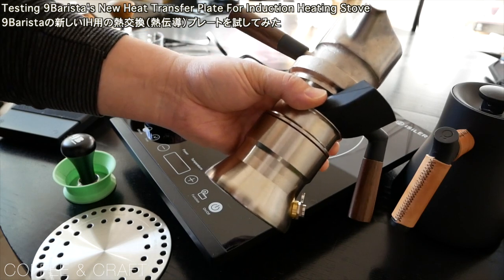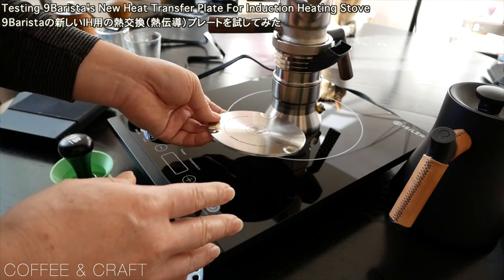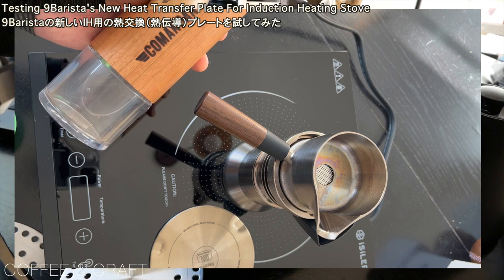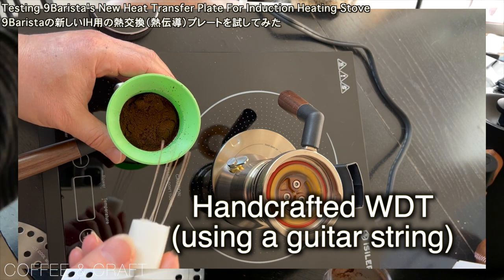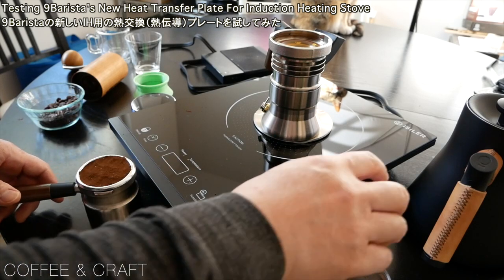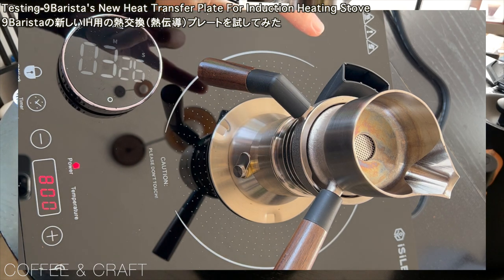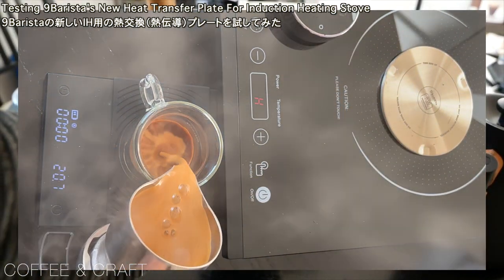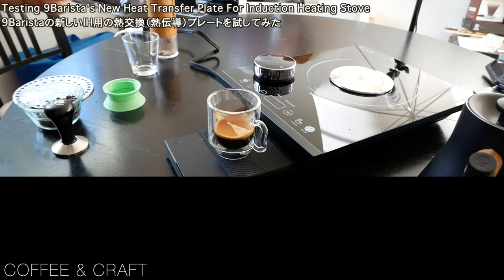Testing 9Barista's New Heat Transfer (Exchanger) Plate For Induction Heating Stove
9Barista has a newly designed heat transfer plate (heat exchanger plate) for induction heating stoves. It sounds like the original heat exchanger plate has issues with some induction heating stoves (safety power off or automatic reduction of heat level), and the new one claims such issue doesn't happen.

I tested the new heat exchanger plate with my induction stove and made some experiments what power level is suitable to achieve extraction happens and completes between 3 minutes to 6 minutes.

Please watch the video for more detail.